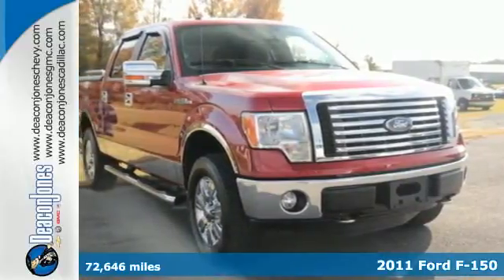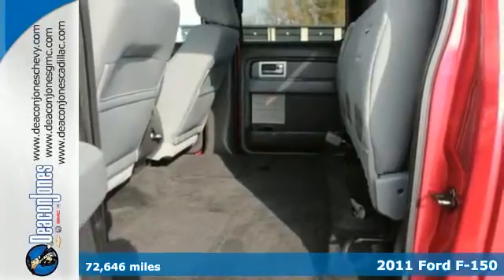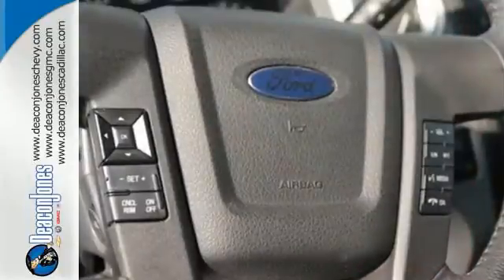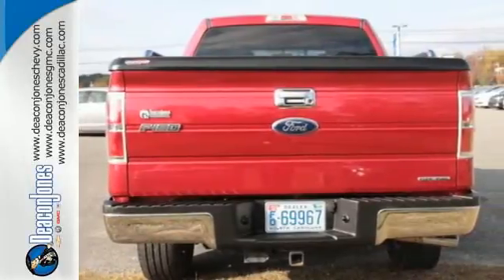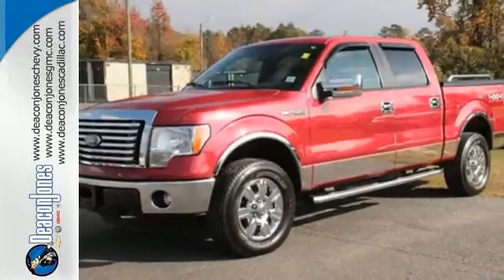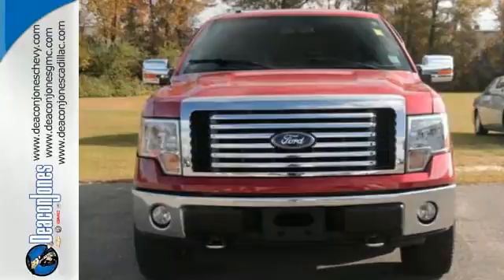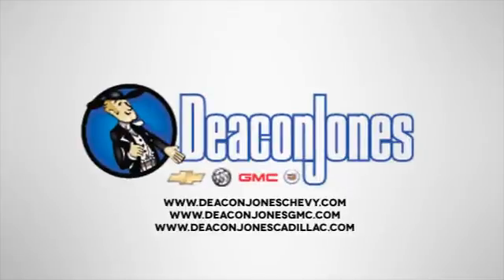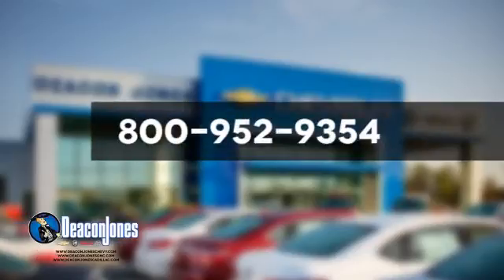2011 Ford F-150 Smithfield NC Selma, NC T640373B - SOLD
Year: 2011
Make: Ford
Model: F-150
Trim: 4WD SuperCrew 145 XLT
Engine: 5.0L 8 Cylinder Engine
Transmission: AUTOMATIC
Color: BURGANDY
Mileage: 72646
Stock #: T640373B
VIN: 1FTFW1EF1BFA91355
XLT trim. $1,000 below NADA Retail! iPod/MP3 Input, CD Player, Fourth Passenger Door, Flex Fuel, Aluminum Wheels, Head Airbag, 4x4. AND MORE! THE PERFECT FORD F-150 AT THE RIGHT PRICE: An Exceptional Price for an Exceptional Vehicle. This used Ford F-150 is priced $1, 000 below NADA Retail KEY FEATURES ON THIS FORD F-150 INCLUDE: 4x4, Flex Fuel, iPod/MP3 Input, CD Player, Aluminum Wheels, Fourth Passenger Door MP3 Player, Privacy Glass, Keyless Entry, Child Safety Locks. EXPERTS RAVE ABOUT THIS FORD F-150: The best selling trucks in North America for over 30 years. MORE ABOUT US: Choose from thousands of preowned vehicles at Deacon Jones. Deacon Jones opened his first used car lot in 1974 in Princeton, NC and has offered quality preowned vehicles to Johnston and surrounding counties for 34 years. Find domestics and imports- something to fit everyone's budget. Financial Hardships? Give Deacon Jones the opportunity to help you reestablish your credit. We look forward to assisting you with your next vehicle purchase. Eastern N.C.'s Largest Volume Dealer. Pricing analysis performed on 11/14/2014. Please confirm the accuracy of the included equipment by calling us prior to purchase.

Address:
1115 North Bright Leaf Blvd